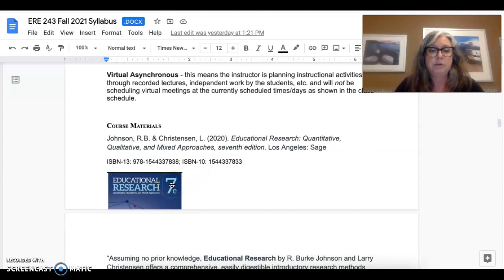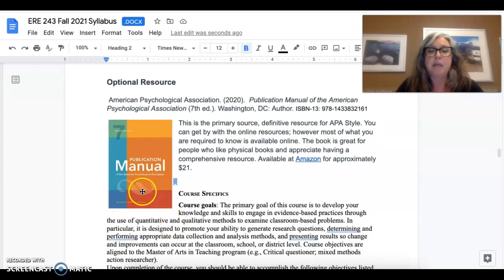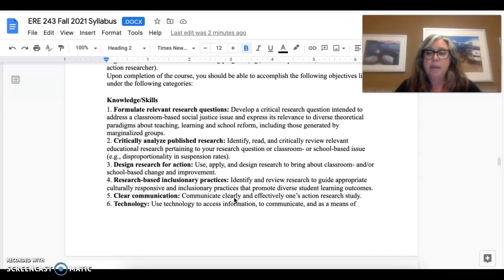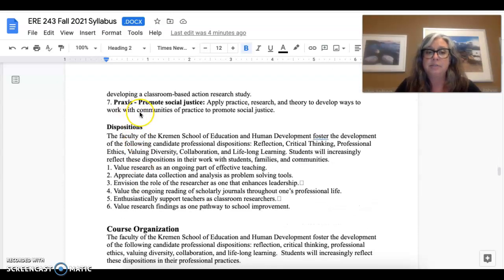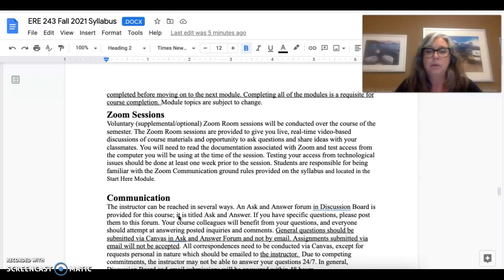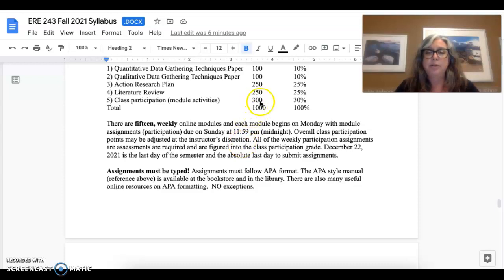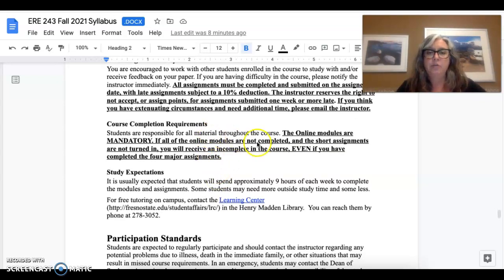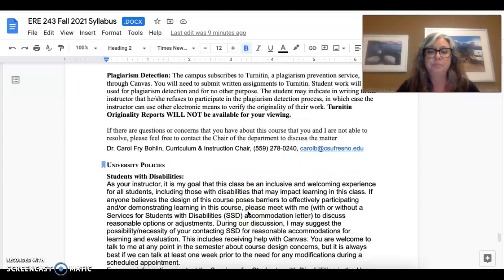ERE 243 Syllabus